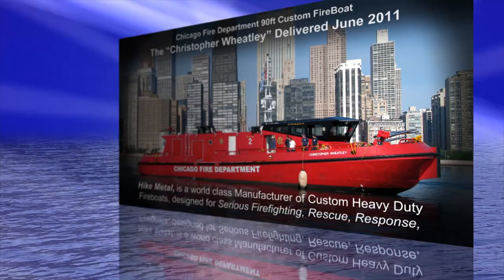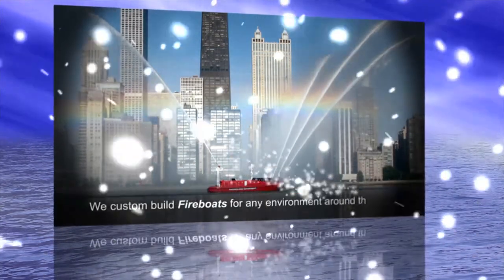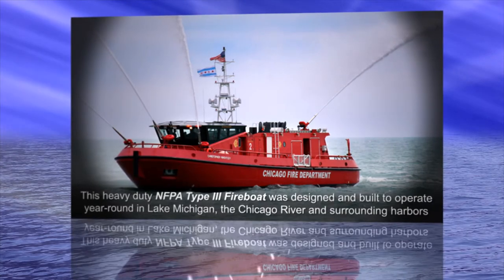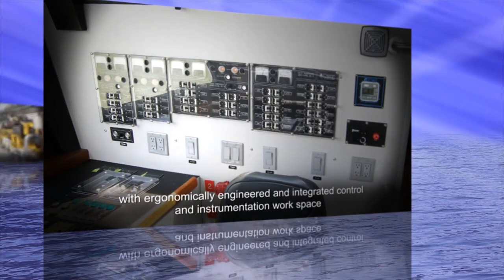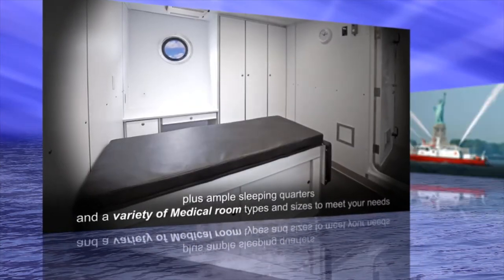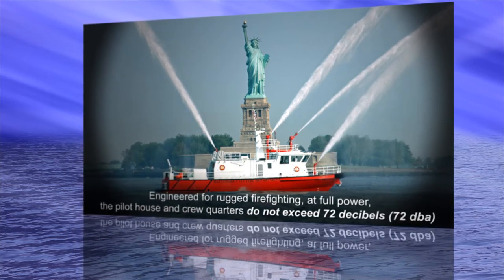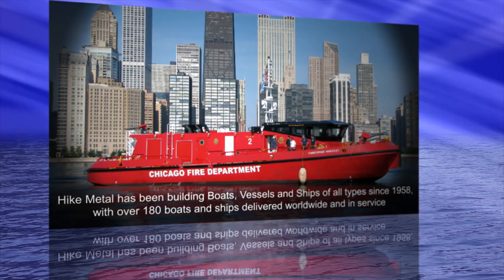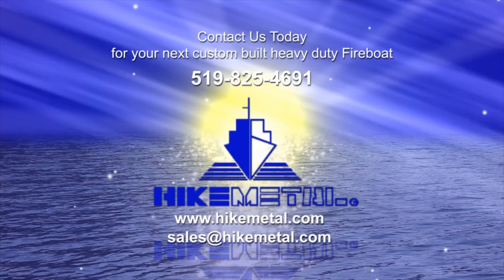Custom Fire-Boat and Work-Boat Builders For Fire Departments and Law Enforcement Agencies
Hike Metal is known around the world for custom manufactured Fire Boats, this video is a brief display of two of the Custom Engineered Fire-Boats we delivered to the Chicago Fire Department and the City of Baltimore Fire Department.    Hike Metal is a Builder and Manufacturer of Police Patrol Boats, Search and Rescue Boats and Commercial Work Boats. Hike Metal is a World Class Master Ship and Boat Builder with over 180 Custom Manufactured Boats, Ships and Vessels in service world wide.